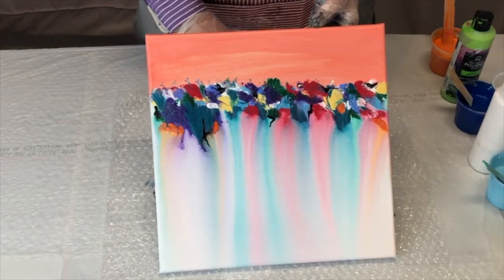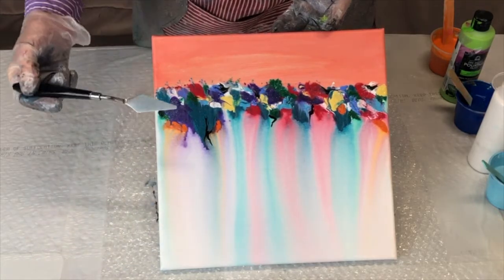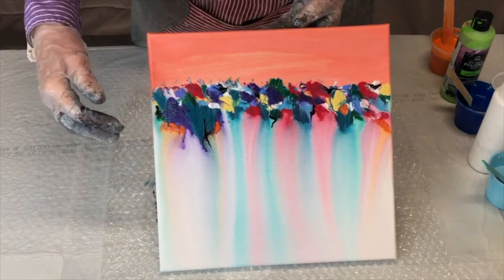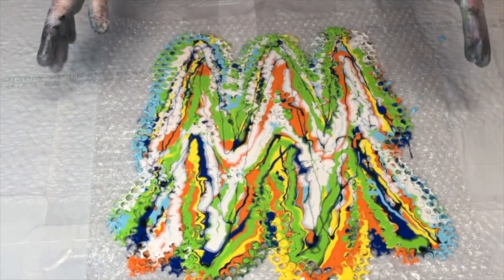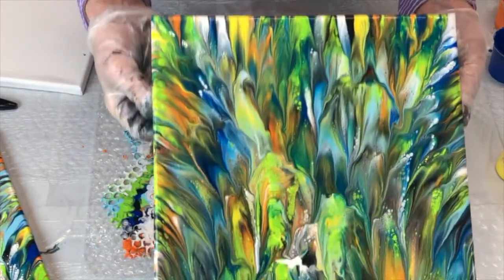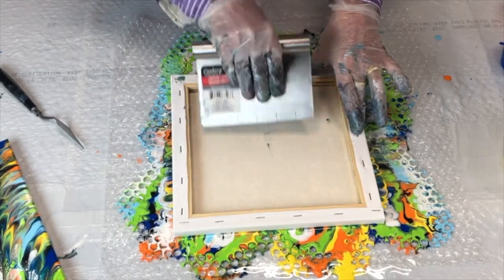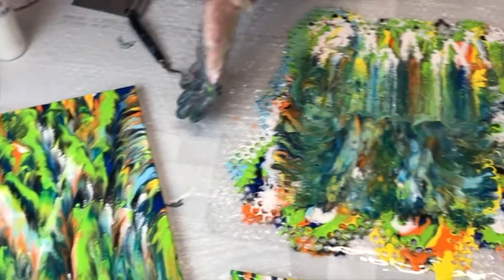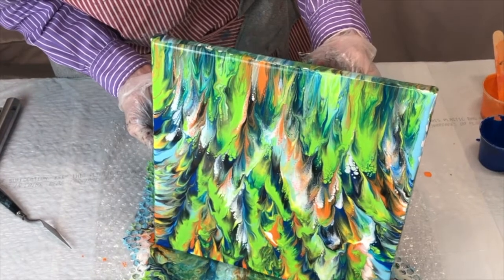#36- ACRYLIC BUBBLE WRAP DYNAMIC COLOR BURST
ACRYLICS PAINTS # ABSTRACT PAINTING CUP POUR.# ACRYLIC ART FLUID ART?

YES, BUBBLE WRAP!  HOW FUN!  I GOT THREE CANVASES DONE AT ONE TIME!  THE COLORS ARE GREAT AND WILL LOOK FANTASTIC WITH RESIN   I WILL SELL THE THREE TOGETHER AS A SET.

COLORS:
  ARTIST LOFT METALLIC ORANGE, METALLIC WHITE AND PHTHALO BLUE
  DECO ART BLACK AND INDIAN TURQUOISE
  CRAFT SMART BRIGHT YELLOW
  FOLK ART SOUR APPLE

PLEASE DO NOT HESITATE TO ADD COMMENTS   WOULD LOVE TO HEAR FROM YOU.

PAINTINGS FOR SALE AT https;//

REMEMBER TO WATCH COCKTAIL TONY ON YOUTUBE FOR NEW AND DIFFERENT ADULT BEVERAGES